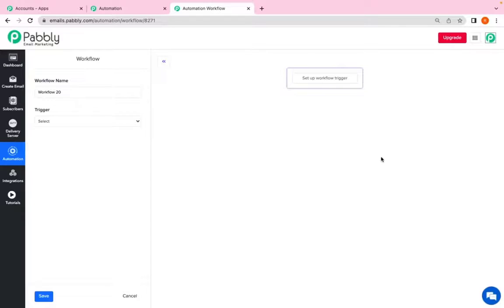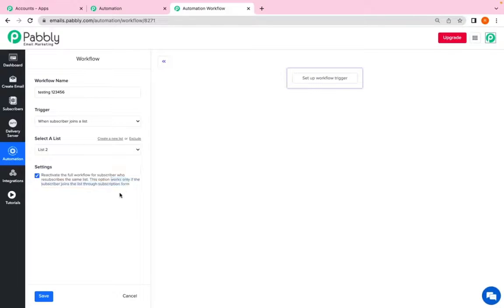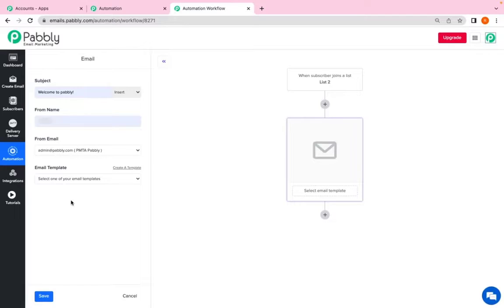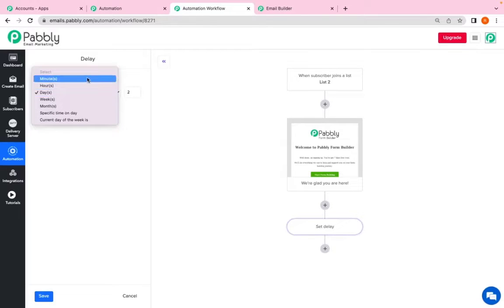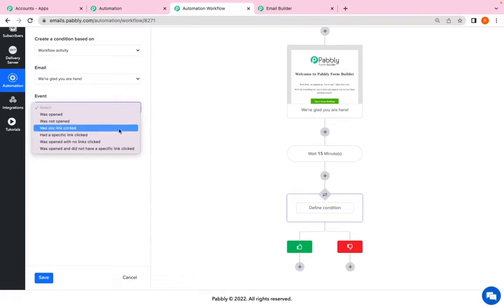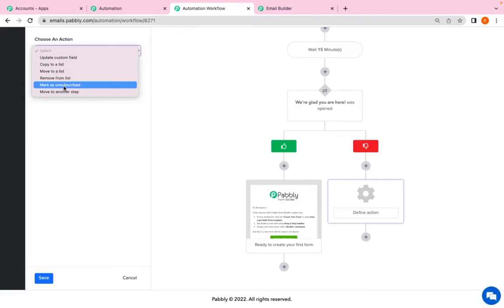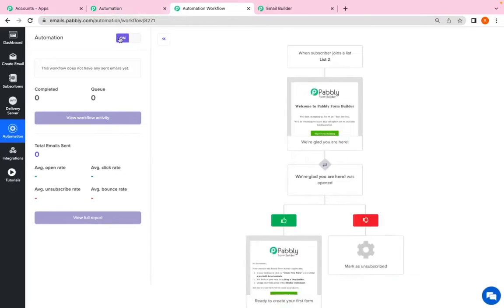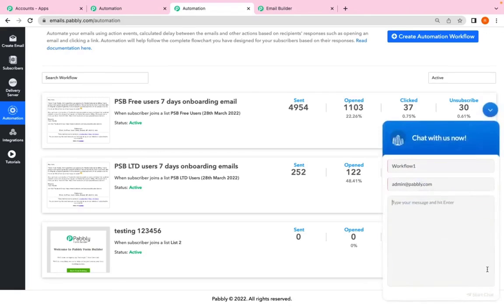Create Automation Workflow in Pabbly Email Marketing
If you're looking to create an automated workflow in Pabbly Email Marketing, this video will show you how. We'll cover how to create a workflow, how to add and remove steps, how to set up triggers, and more.